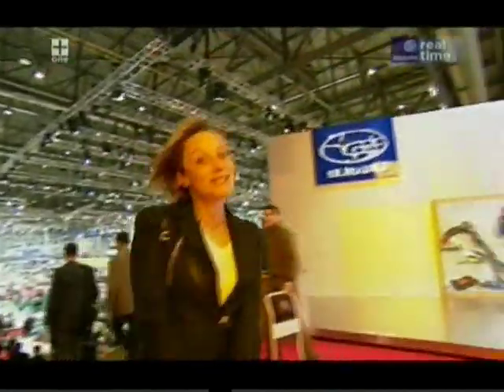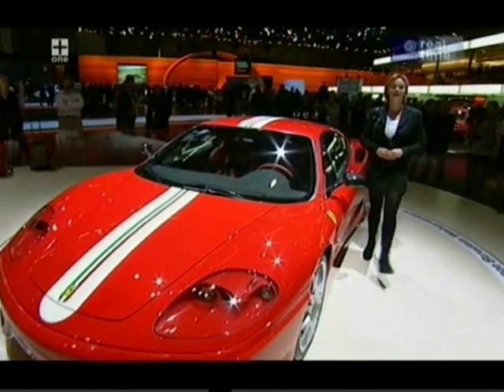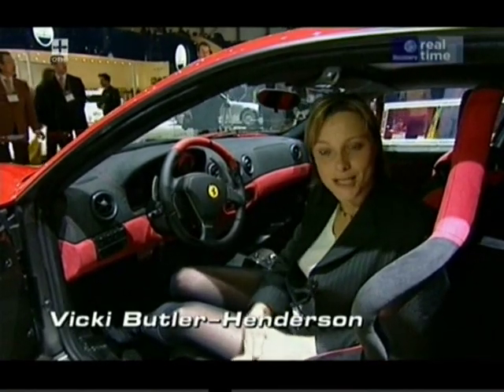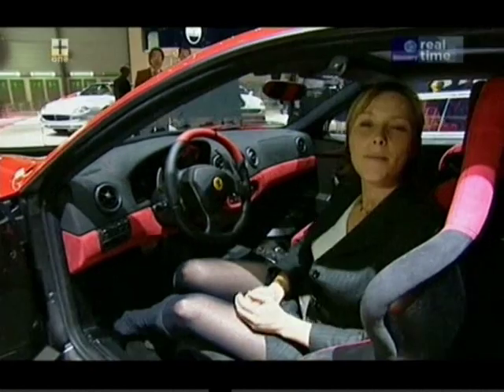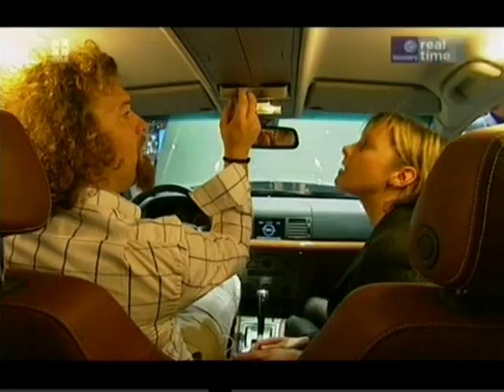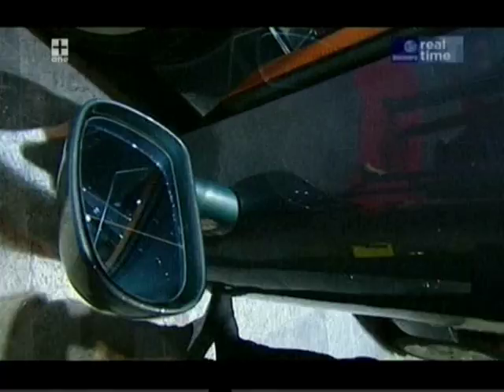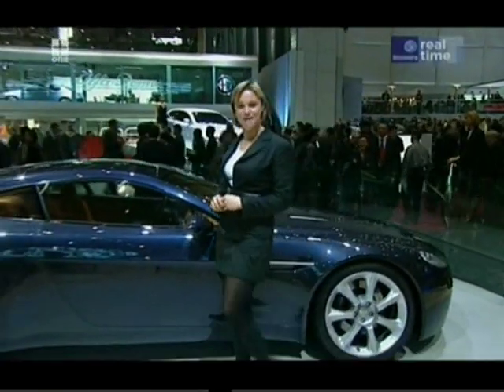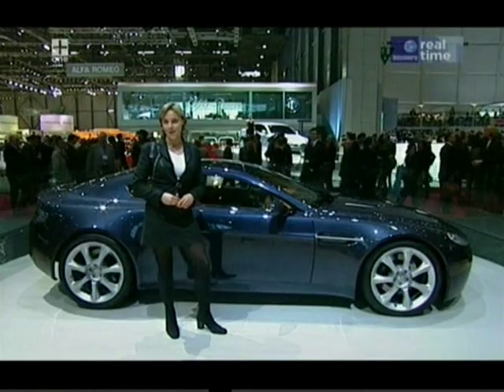vicki butler henderson in black semi opaque tights 1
vicki butler henderson in black semi opaque tights